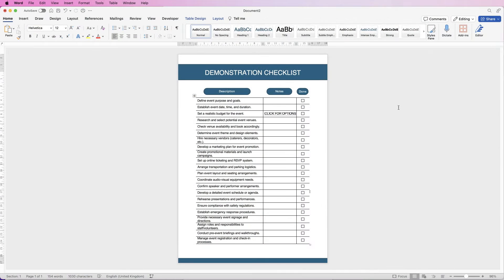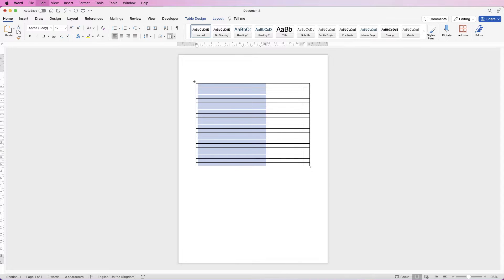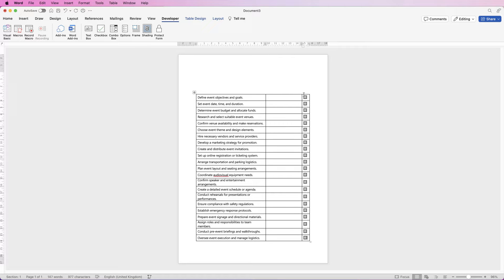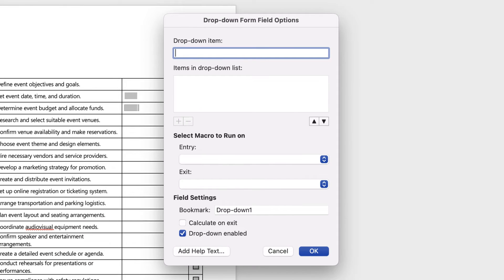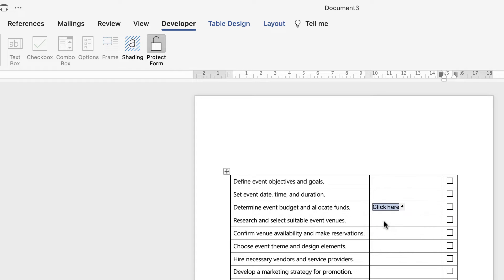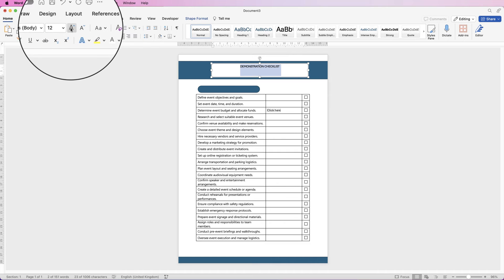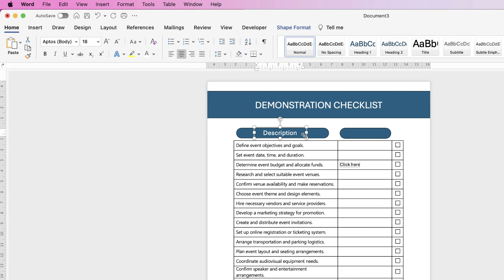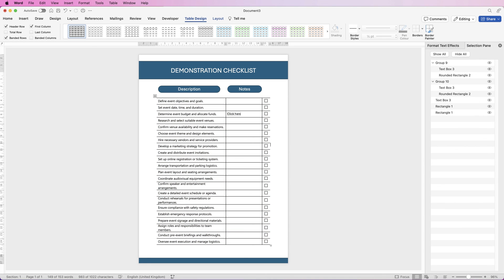Create a fillable checklist : digital form in Word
An easy to follow tutorial on how to create this digital fillable checklist in word.  Explaining how to expose the developer tab, insert the entire form and it's component parts such as tables, shapes and text.  Learn how to customise the table insert and customise the various checkboxes, drop down menus and restricted text.

PATREONS
Citterio Genni
Tyra
James Reinhardt
Carl Jhelou Fernandez
Charnpreet Singh
Austin
Risman Bn88
Kris
Ray Fuller
Amber Hummelgard
Josh Miller
Hemasai Chaluvadi
Everest Sunkyedon
Jaleel Muhiyadeen Mohamed Rızan
Jorge
Rryanneal Respondo
Robert Pitua
Subramanian Rajagopalan
Ashish Malhotra
Avia Ramsay
Mauro